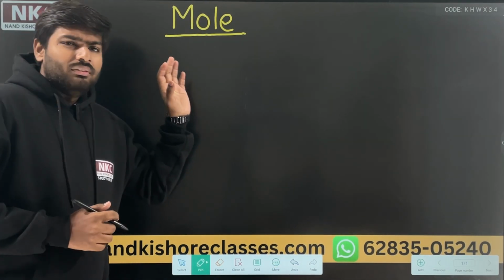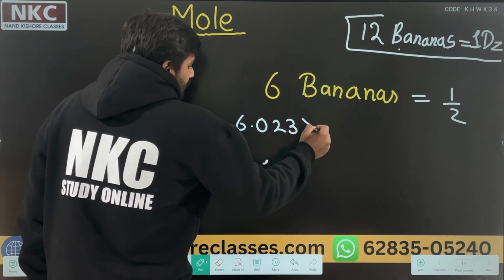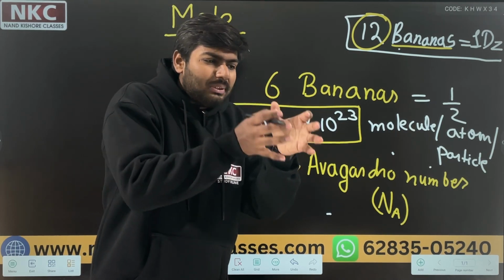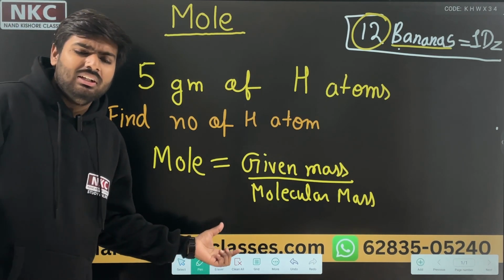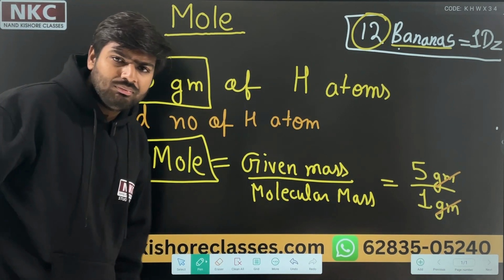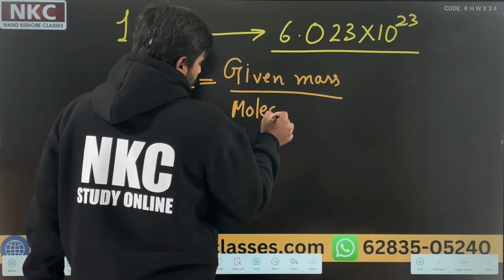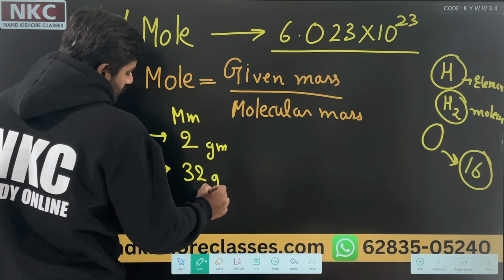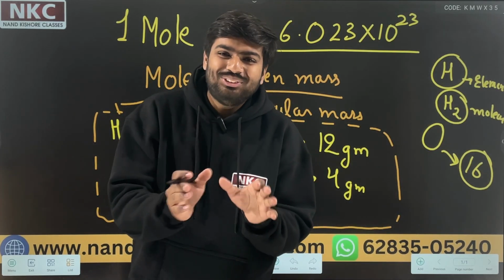Understanding the Mole Concept |The Key to Chemical Calculations | NKC Science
1. In this video, we break down the mole concept, helping you understand its significance in measuring quantities in chemistry. Learn how to use the mole to count atoms, molecules, and ions.
2. The mole concept is essential for understanding chemical reactions and stoichiometry. Discover the relationship between moles, mass, and particles, and how to perform calculations using the mole.
3. If you're struggling with stoichiometry or need help understanding chemical equations, this comprehensive guide to the mole concept will clear things up. Perfect for beginners and chemistry enthusiasts alike.
4. The mole concept allows chemists to count entities like atoms and molecules in a practical way. Learn how this fundamental concept is used to balance chemical equations and calculate molar masses.
5. The mole concept is a cornerstone of chemistry, making it easier to work with large quantities of atoms and molecules. In this video, we explore how the mole helps simplify chemical calculations.
6. Gain a deep understanding of the mole concept and its application in stoichiometry, helping you solve complex problems in chemistry with ease. Learn how to calculate moles, molar masses, and more.
7. This video explains the mole concept in detail, focusing on how it’s used to convert between grams and moles, as well as how to use it in chemical equations. Essential for high school and college chemistry students.
8. Get to know the mole concept and learn how it links macroscopic quantities to microscopic particles, making chemical analysis and calculations much more efficient.